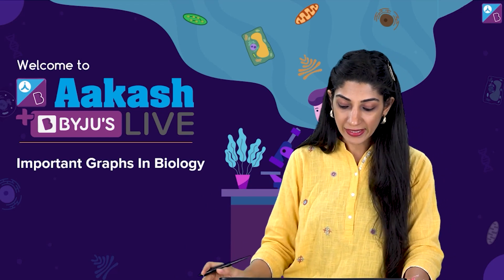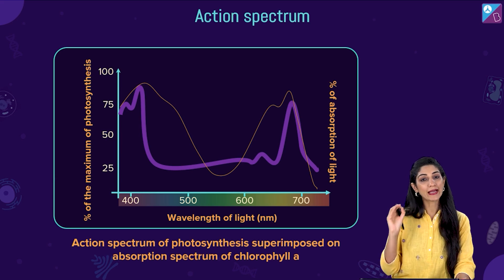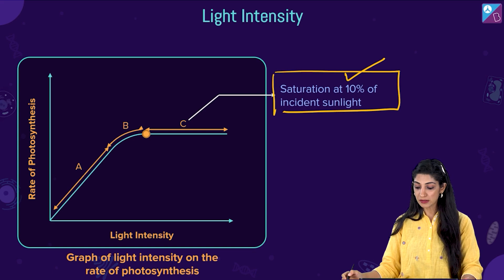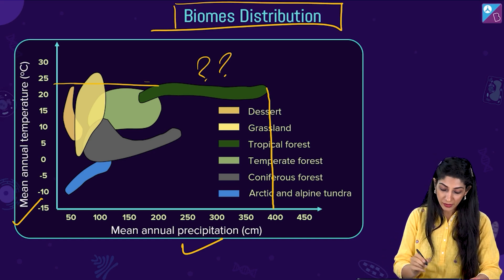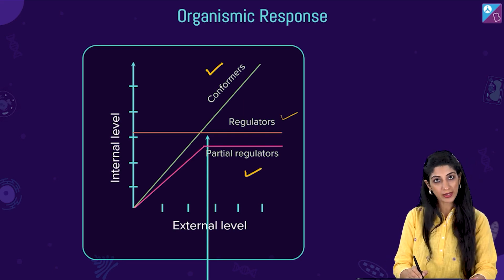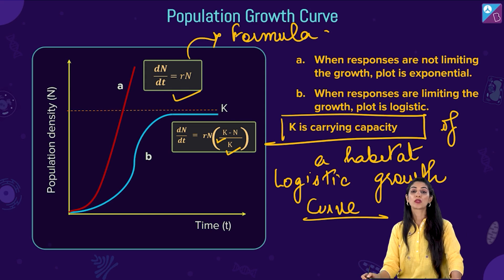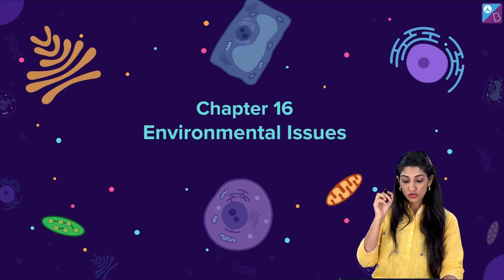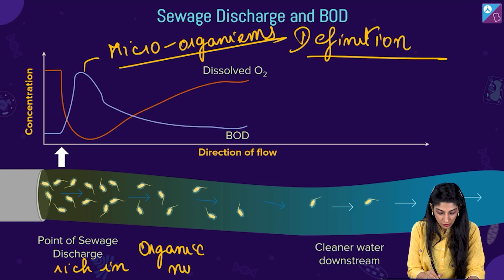Most Important Graphs In Biology Class 11 & 12 | NEET 2022 Biology Exam Preparation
Some of the most important graphs in Biology classes 11 and 12 can be a little tricky to remember. Not to worry! In this class, your Aakash BYJU’S mentor and guide Pankhuri Ma’am shares some tips and tricks to remember all the important graphs taught in biology classes 11 and 12.

In this online class, you will study the graphs of the absorption spectrum, action spectrum, Light Intensity, Arithmetic Growth, Geometric Growth, Sigmoid Growth, Sewage Discharge, and BOD and Population Growth Curve. Every year graph-based questions are asked for NEET exams. Graph-based questions are asked to test the application knowledge of students and how well a student can interpret data from it. When you come across a graph-based question, read the question carefully and analyze the following details: Shape and slope of the graph, X and Y components, and area under the curve.